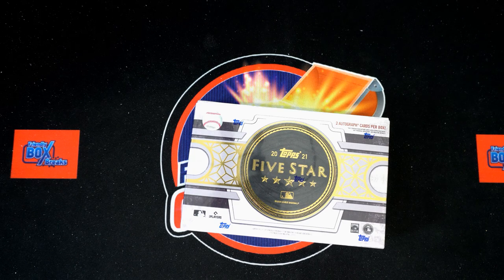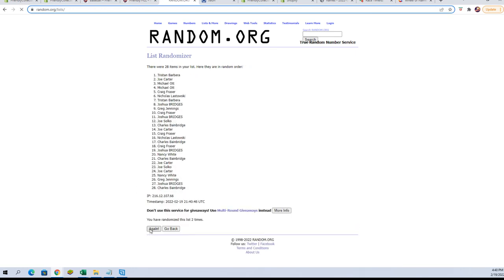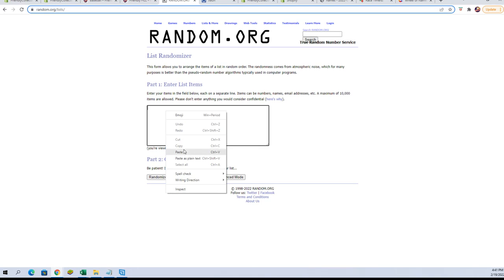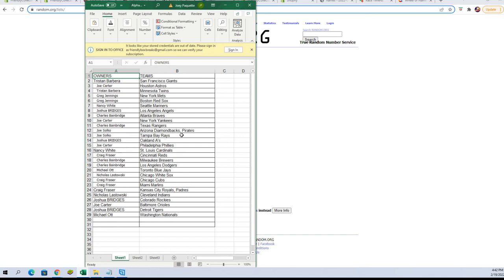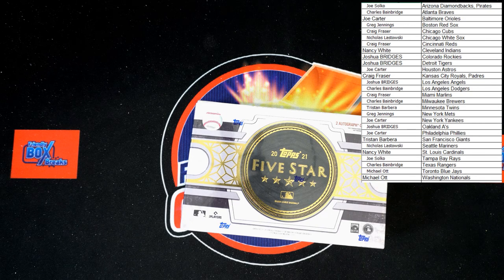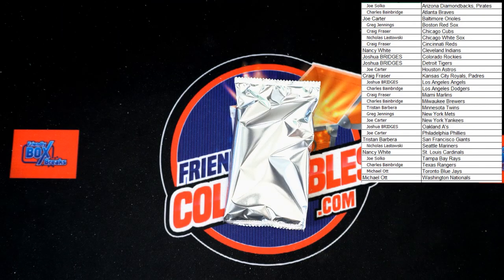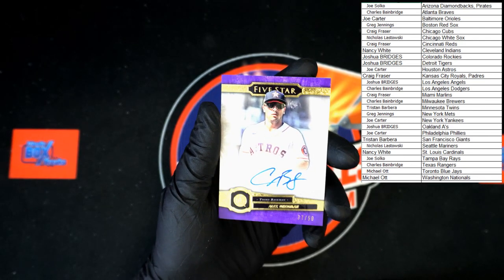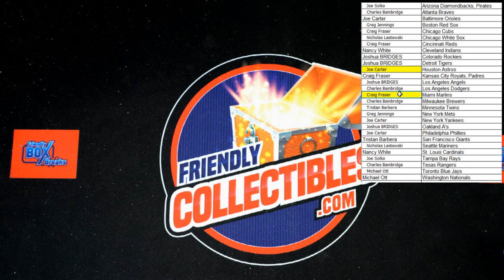2021 Topps Five Star Baseball Hobby Box ID 21FIVESTARBB151